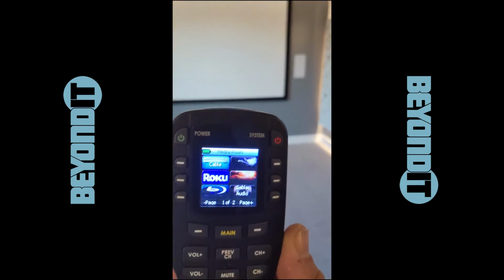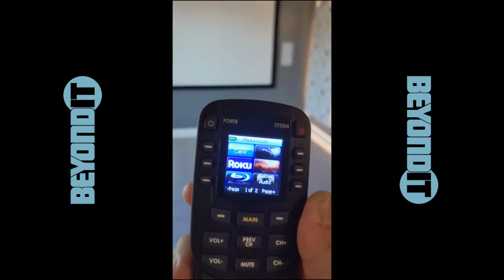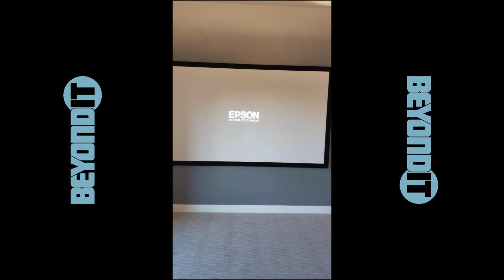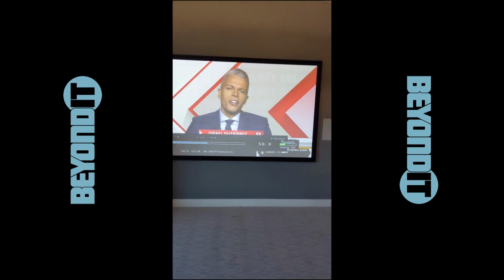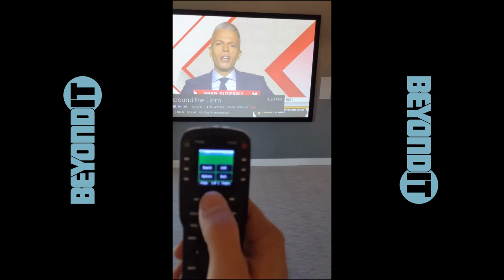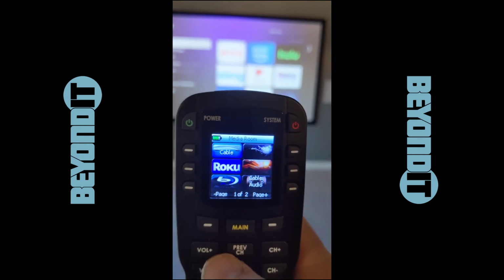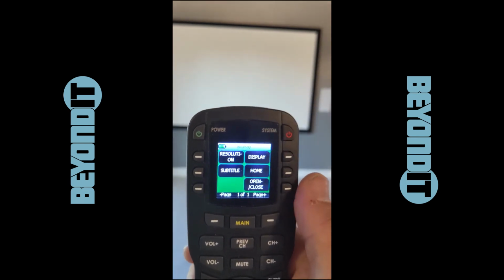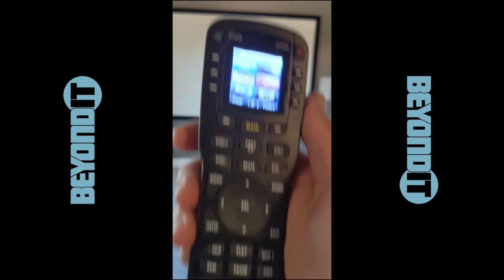Flagship Media Room Remote Tutorial